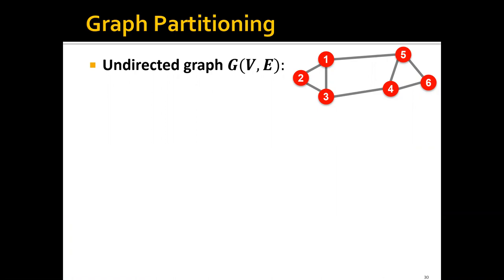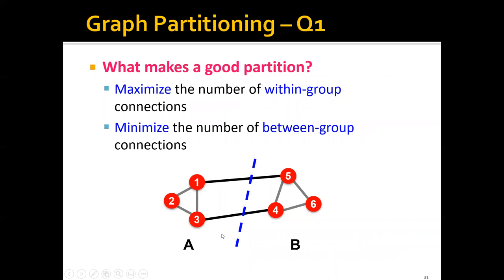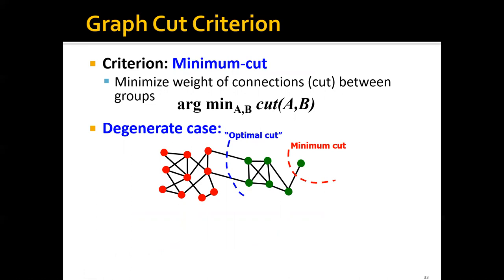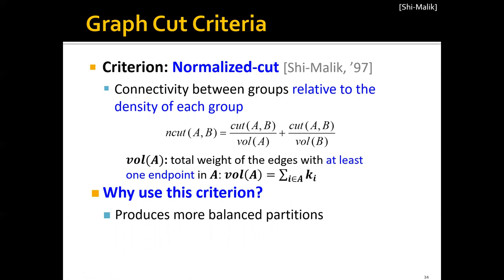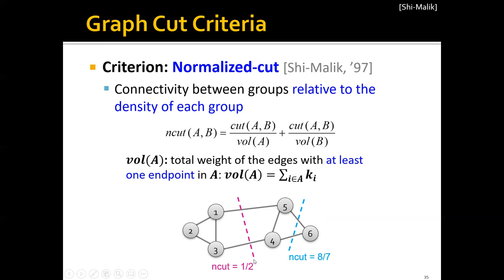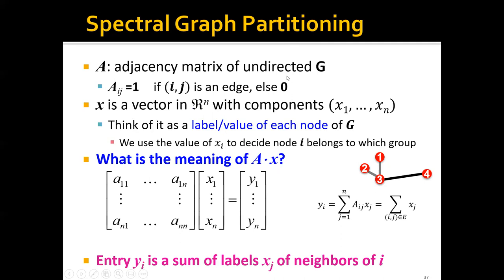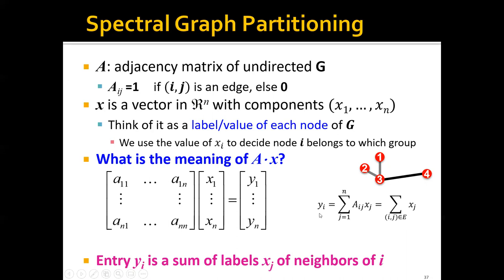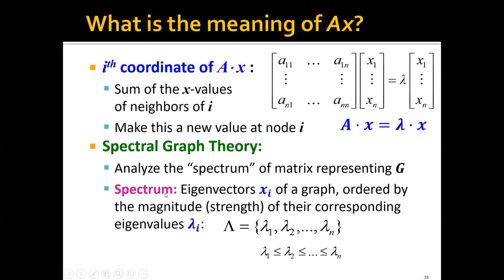Week 10: Community Detection - Part 5: Spectral Clustering Overview